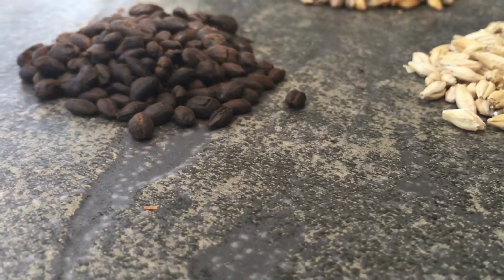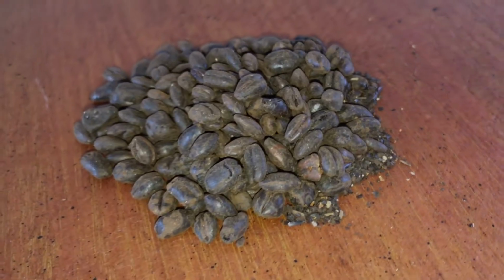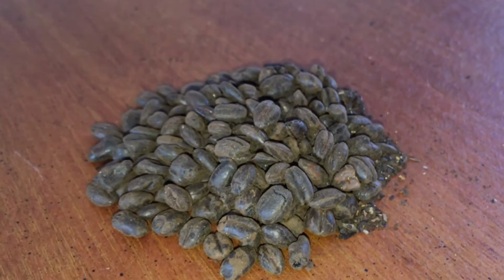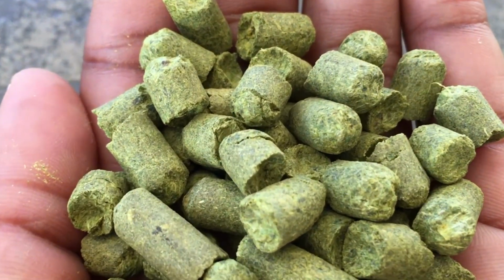Beer, What's In It?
Quick Craft Beer 101